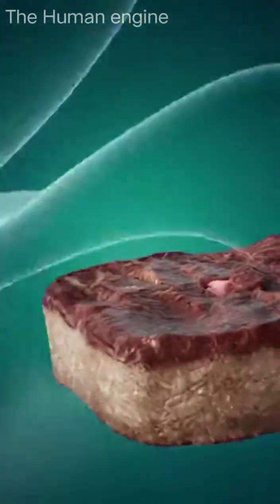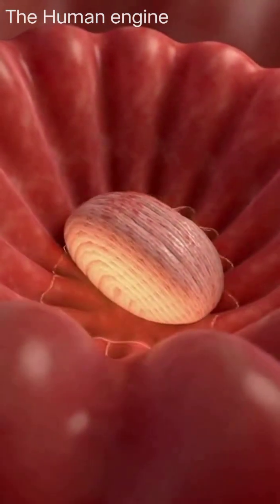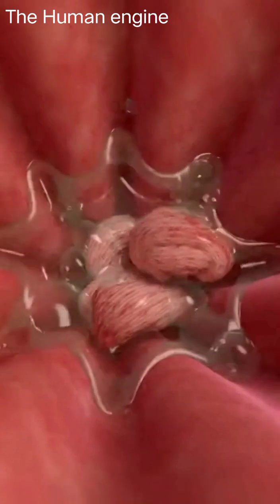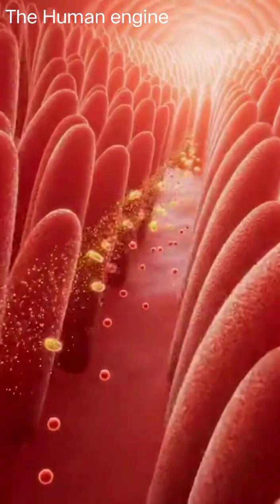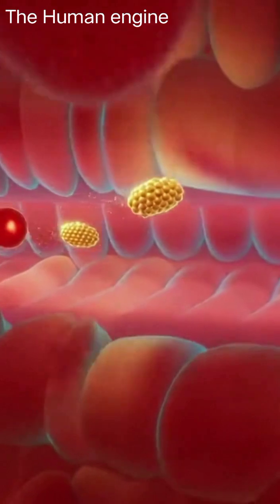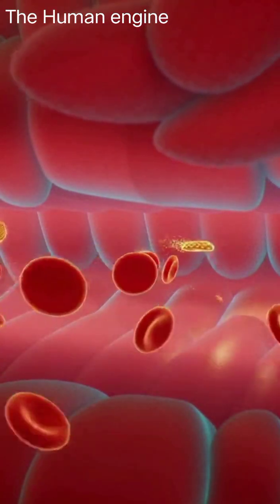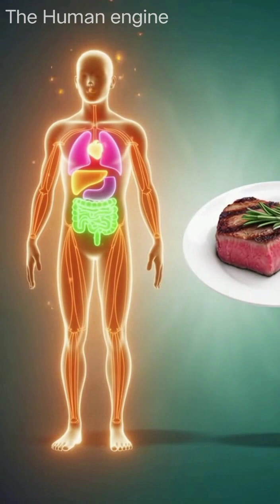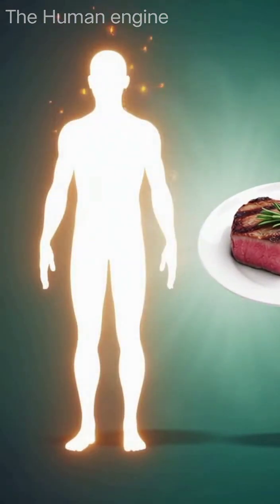How does Meat Journey inside human body